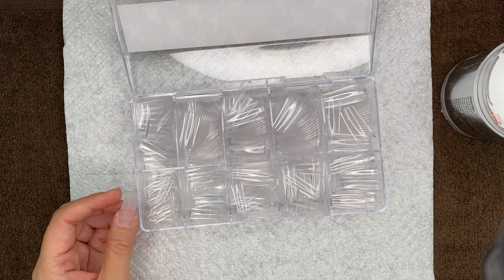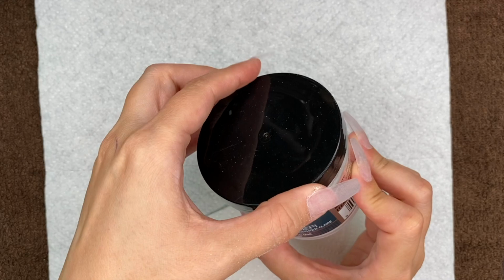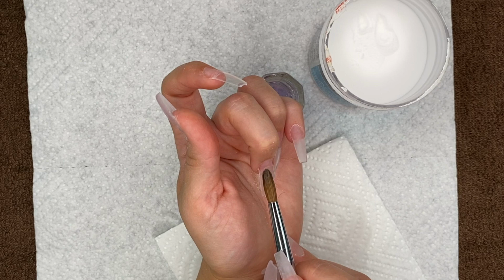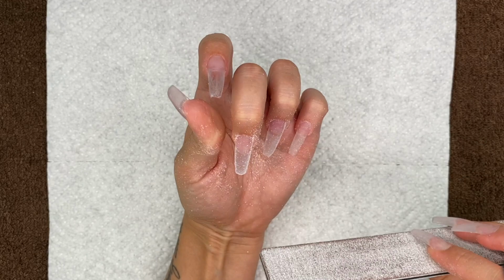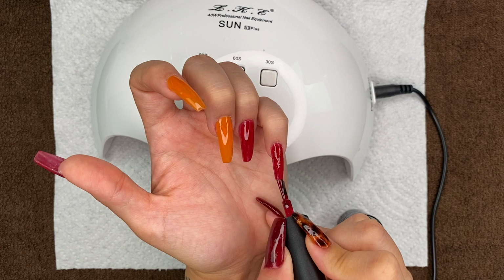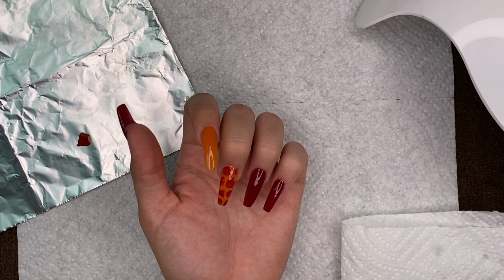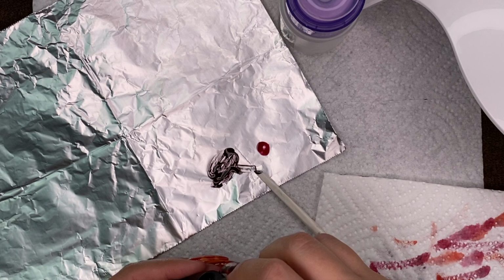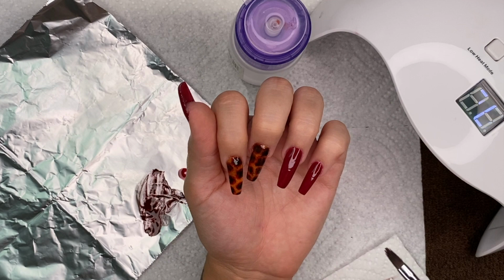Tortoise shell nail art acrylic nails at home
Unfortunately guys, I think my account is shadowbanned and I dont think there is anything that can be done about it. If you guys came please help my sharing the videos, Liking and commenting to let youtube know people want to see my videos so they can share it more to other people, i'd appreciate it so much. Thank you for all your support.

Clear tips
Nail glue
Cuticle cutter
Nail cutter
Nail files
Electric file
Clear glass jar
Clear acrylic powder
Nail brush
Nail polish set
Clear top coat
Black nail polish
Nail drying lamp
Alcohol container

How to safely remove acrylic nails video

Soft box lights
Vlog camera
Ring light
Spotlight lights